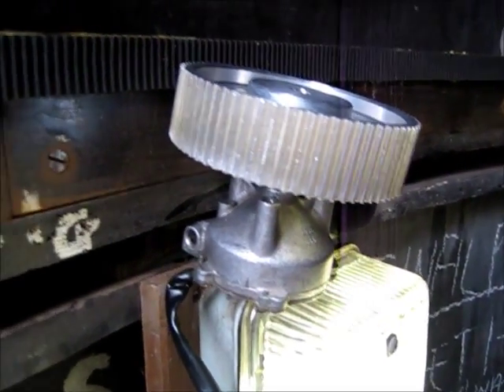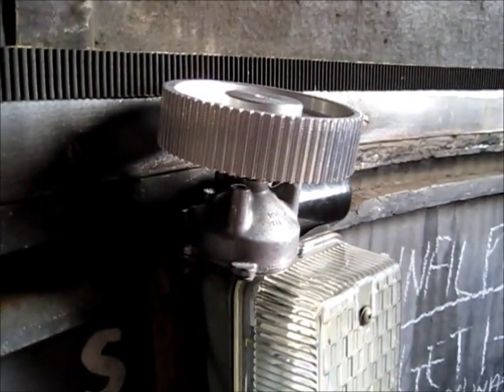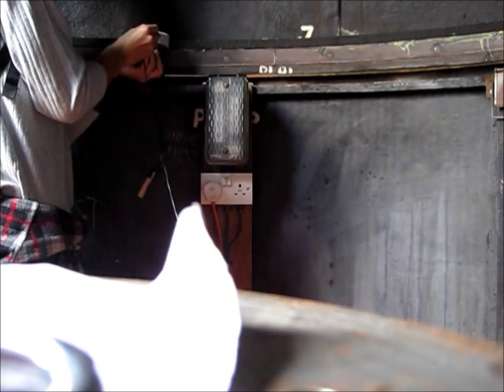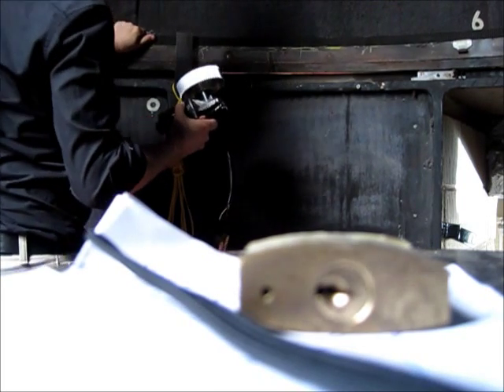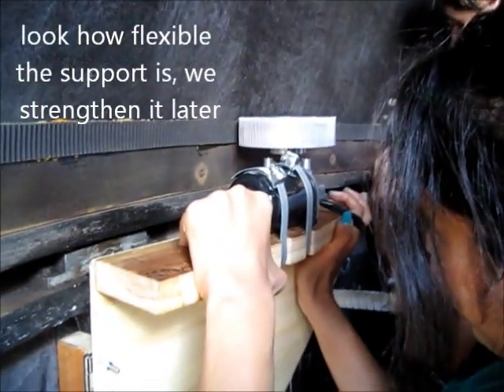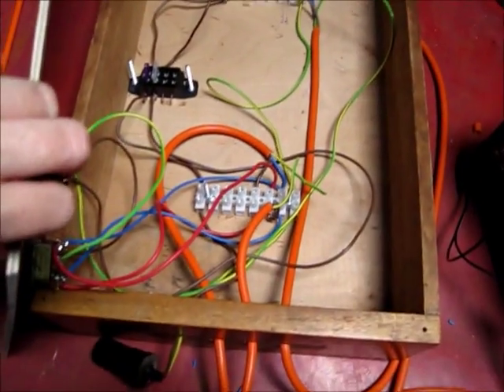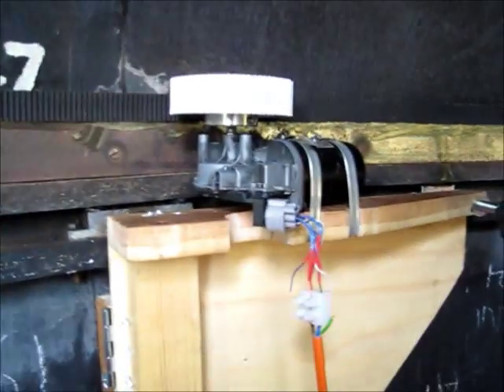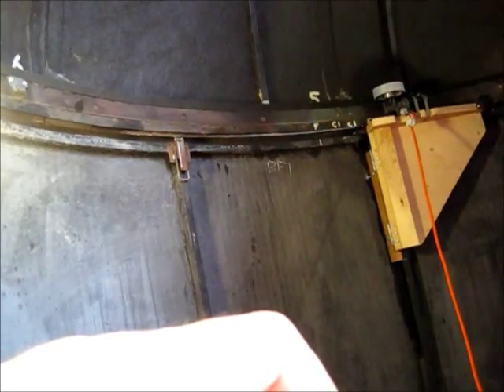Getting the Dome to Rotate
It's taken us some time to get the telescope dome to rotate with motors but we are making progress.